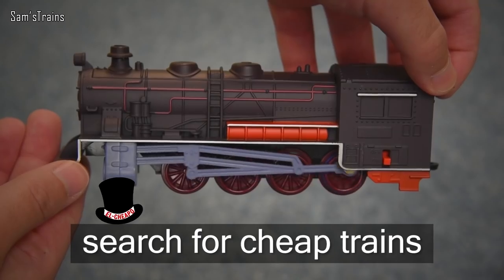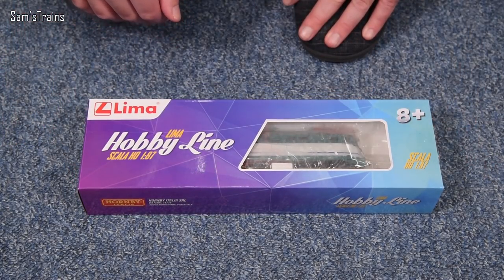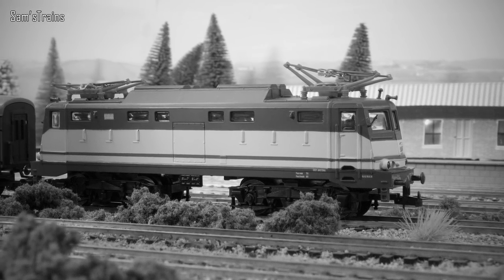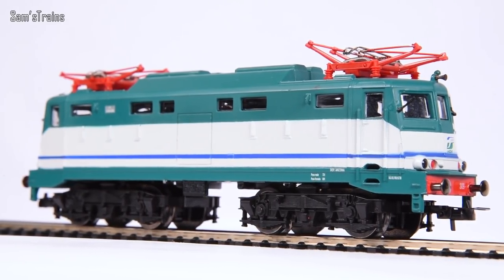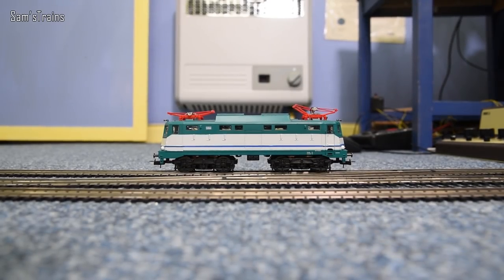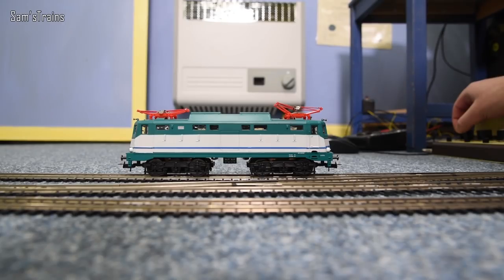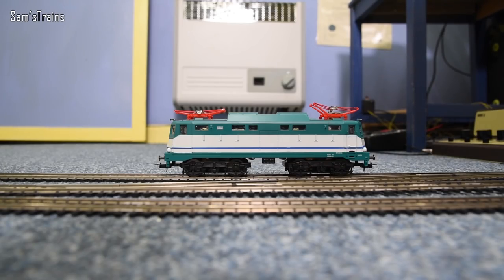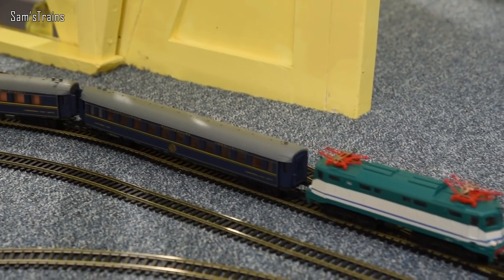£30 AliExpress Hornby Electric Locomotive | Unboxing & Review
0:00 Introduction
3:20 Unboxing
5:46 History
6:29 Hideous Detail
9:50 Mechanism
13:00 Performance
17:50 Load Testing
21:32 Ratings
25:03 Conclusion